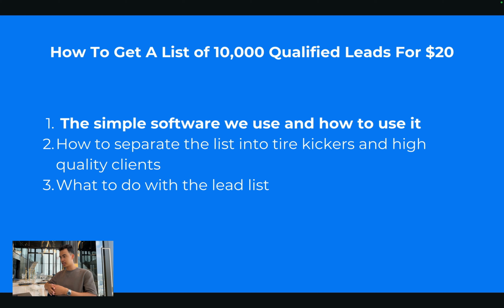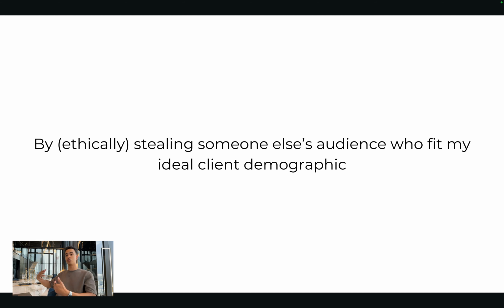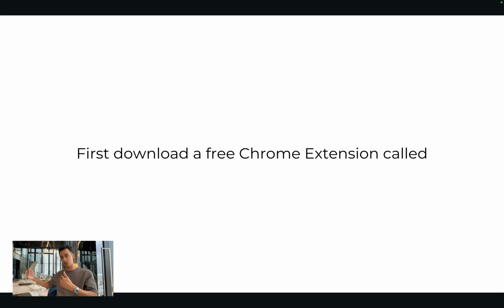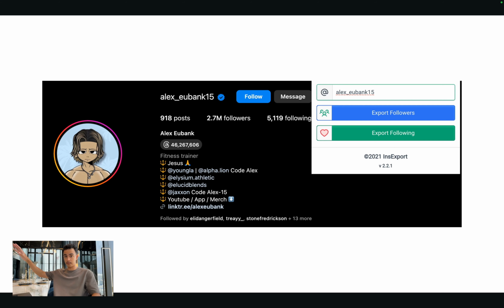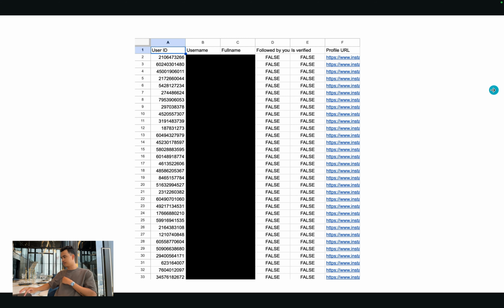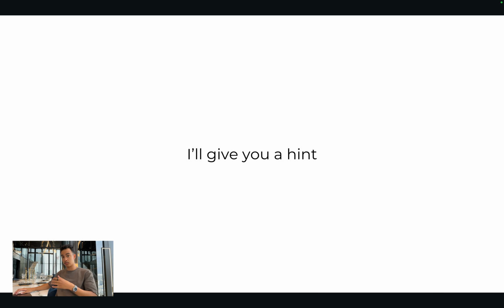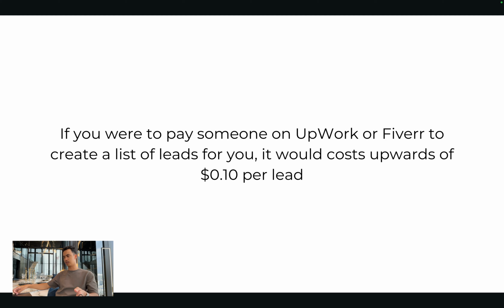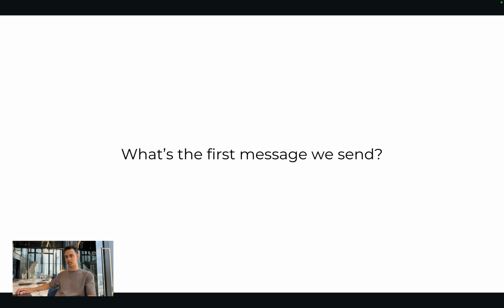How To Get 10k QUALIFIED Fitness Coaching Leads For $20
🎁 More Helpful Free Training Below 🎁

Timestamps:
0:00 How to get a massive, qualified lead list in seconds
1:57 How to (ethically) steal someone else’s audience
2:10 The software we use
2:41 How to use the software
4:12 How to automatically separate the list into QUALIFIED leads
6:06 How to use these leads to make bank $$$$